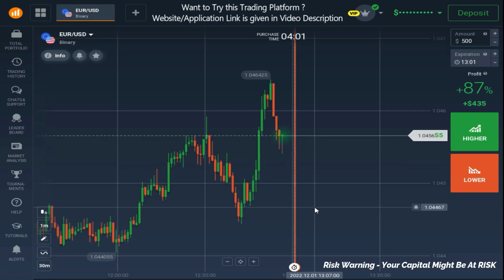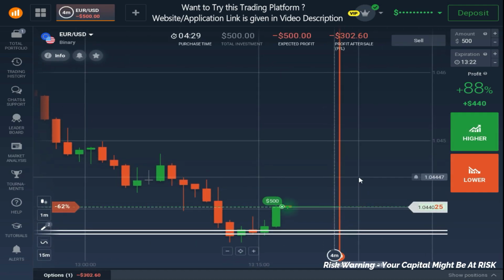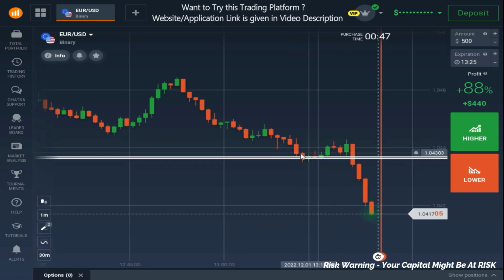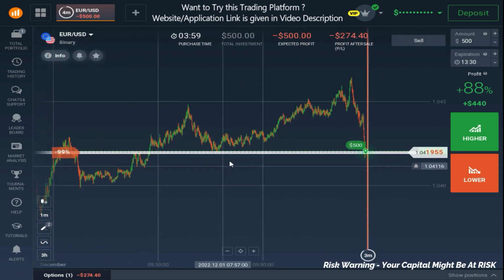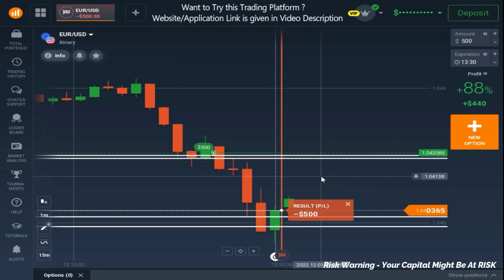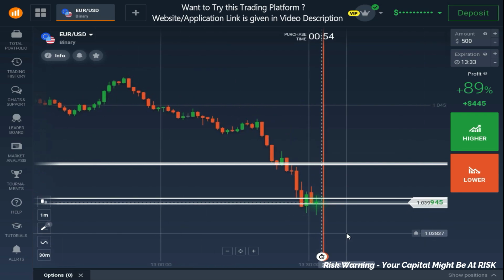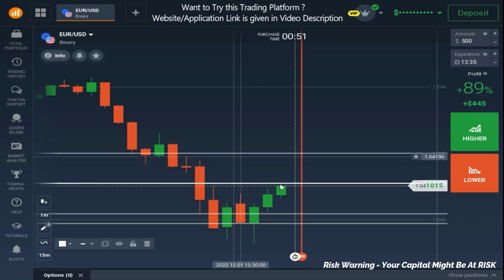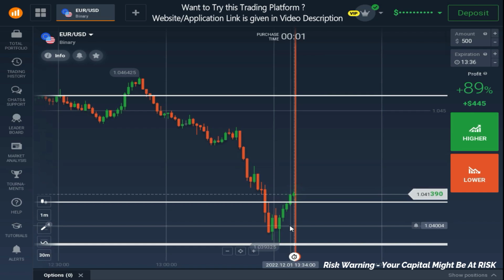How I Control Emotion after Loosing Trades in Row